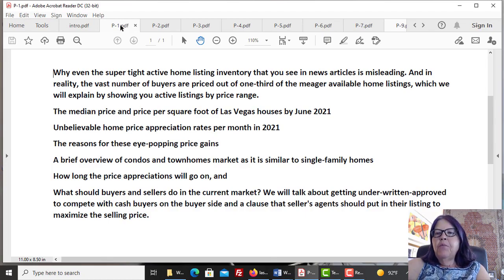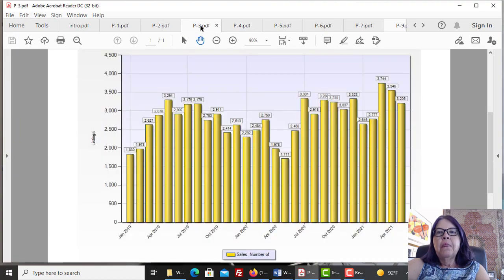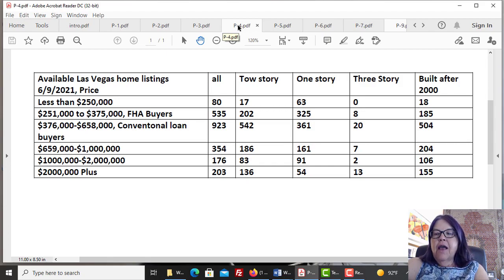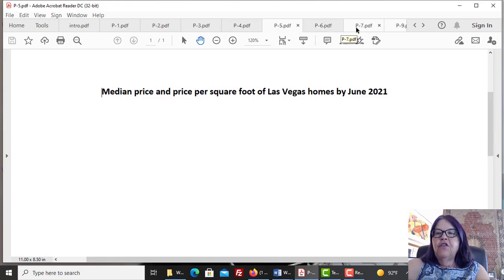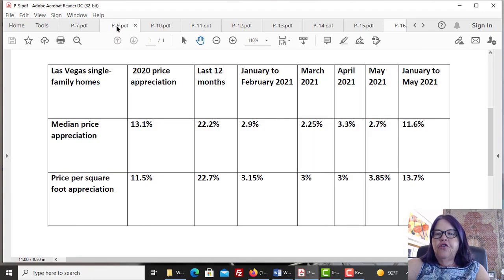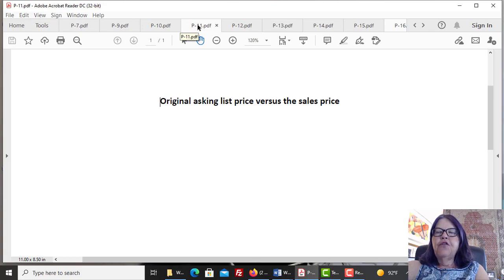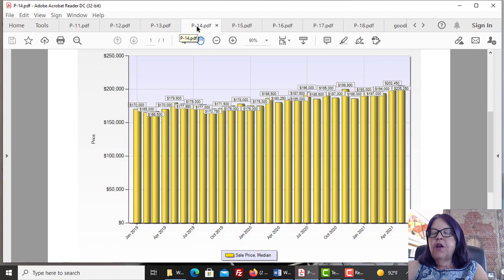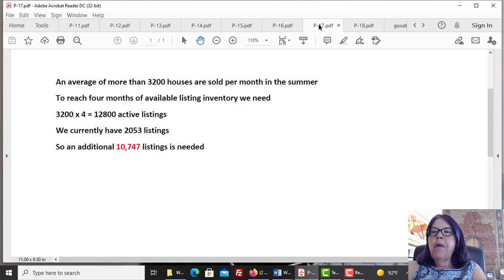Las Vegas Real Estate Market, Exploding Prices June 2021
Explosive home price appreciations resulting in 22% price gains in the last 12 months is ongoing. May 2021 set a new record monthly home price gain which should continue through the summer.
In this video, we discuss why most Las Vegas home buyers are price out of one-third of the meager existing listing inventory? How long we think these price appreciations will go on? An overview of condos and townhomes market. Plus how financing buyers can exponentially improve their chances of competing with cash buyers. And finally, a clause that home sellers should put in their listing to maximize the selling price.
Please find the video page with the embedded data at Las Vegas housing market updates
Call Masoud or Karen Las Vegas Realtors, Realty One Group